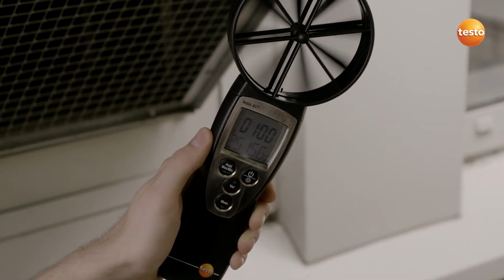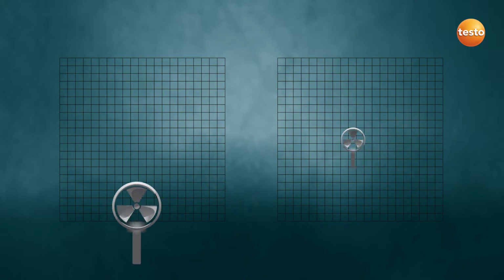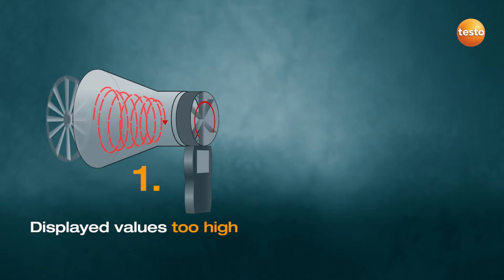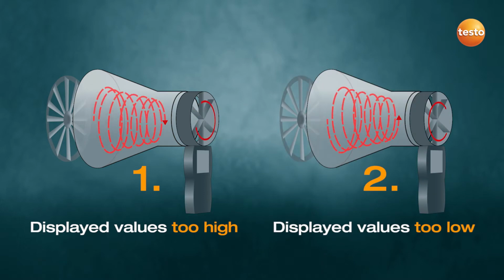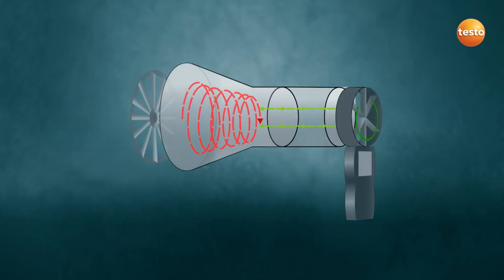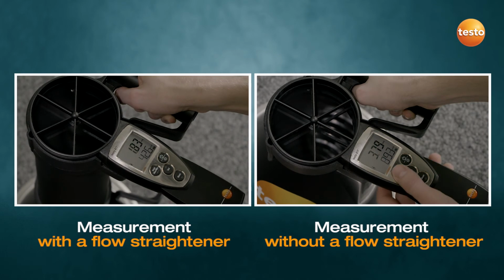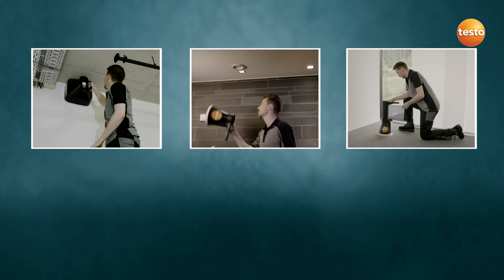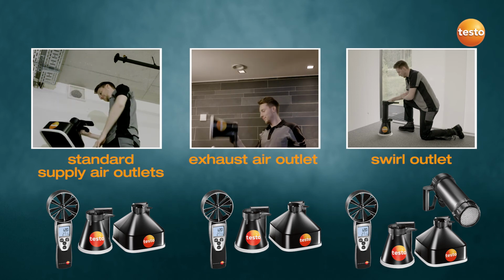AV testo 417 EN